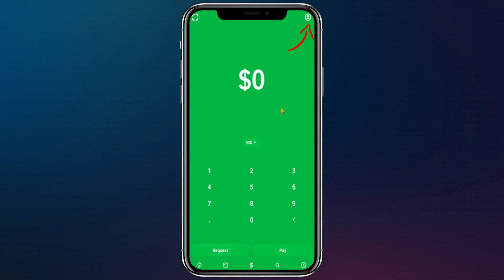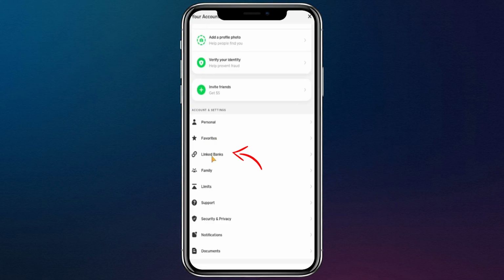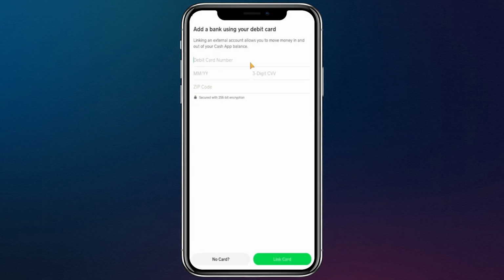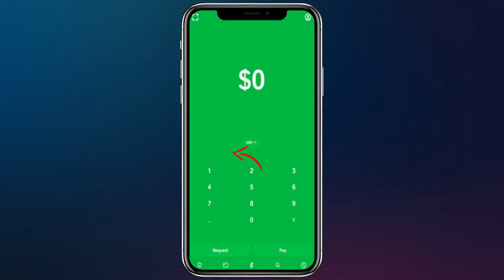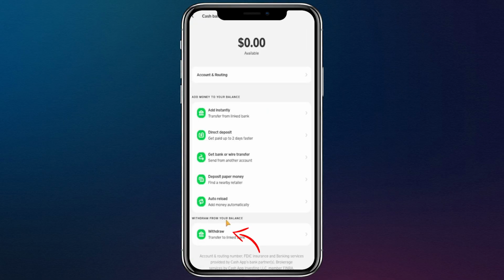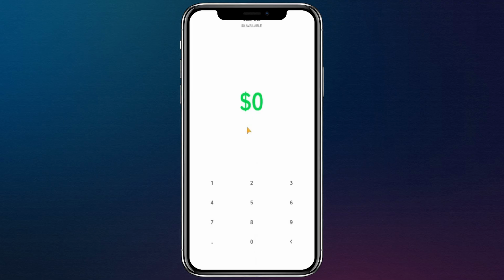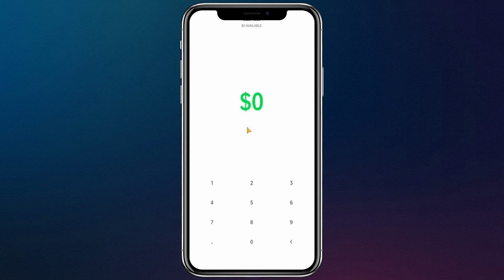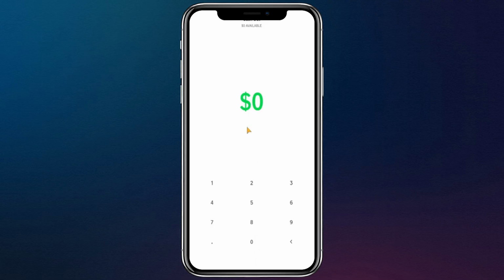How to Transfer Money From Cash App to Wisely Card (Receive Money to Wisely From Cash App) ✅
Want to receive money on your Wisely card from Cash App? In this video, I’ll show you how to transfer money from Cash App to your Wisely card step by step. You’ll learn how to link your Wisely card or account to Cash App, cash out funds correctly, and make sure the transfer goes through without any issues. Follow this complete guide to move your money safely and quickly in 2026.